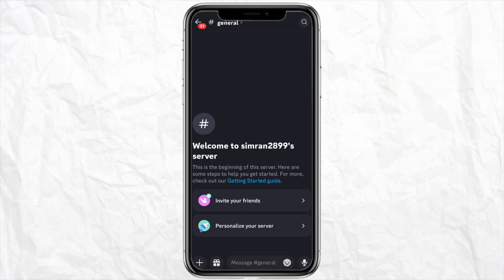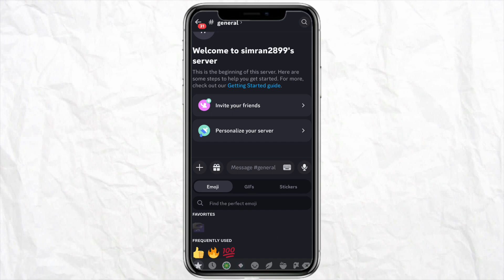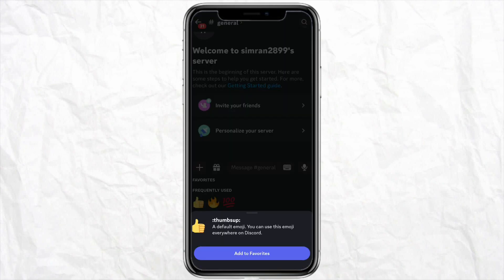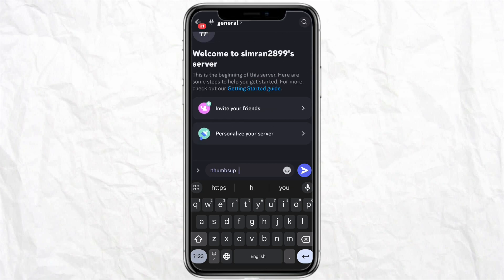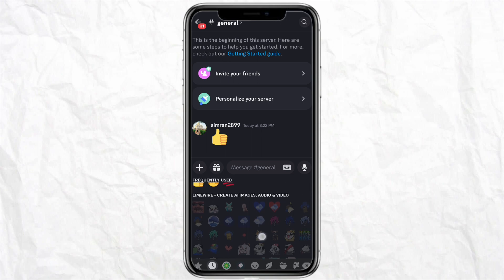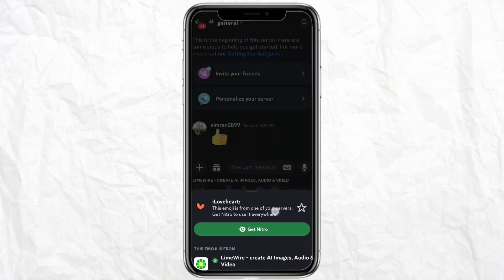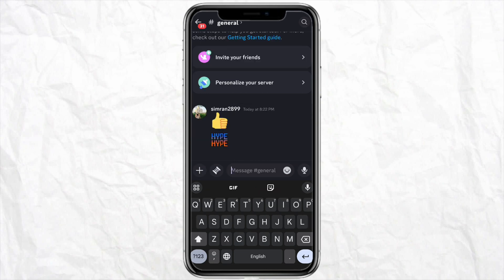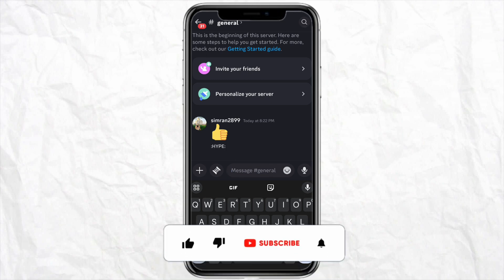How to copy emoji ID on Discord (Full Guide)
In this video, we're going to show you how to copy emoji ID on Discord. This is a useful feature if you want to add emoji to your messages or join channels with friends. We'll walk you through the steps step-by-step so that you can copy emoji IDs quickly and easily!